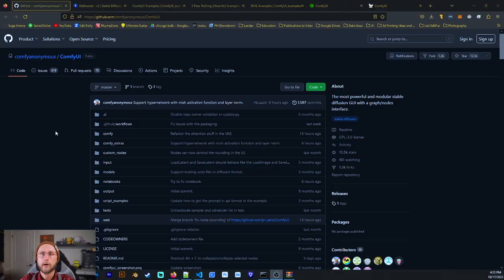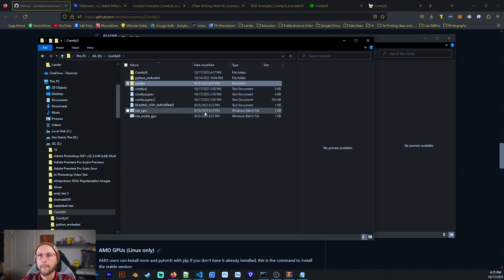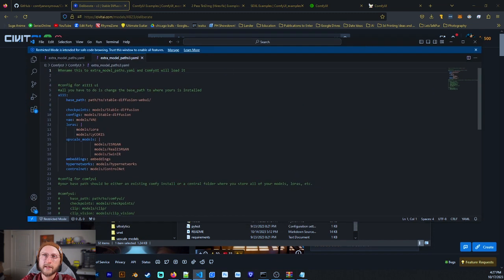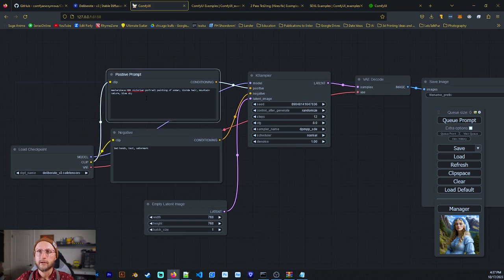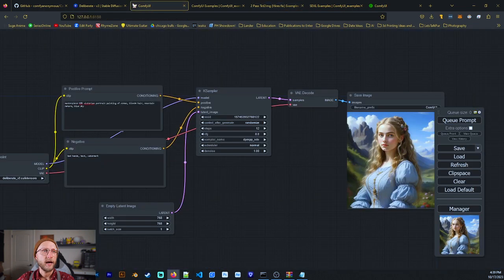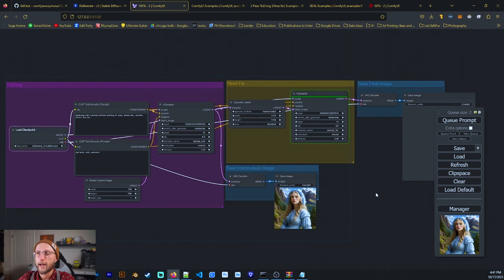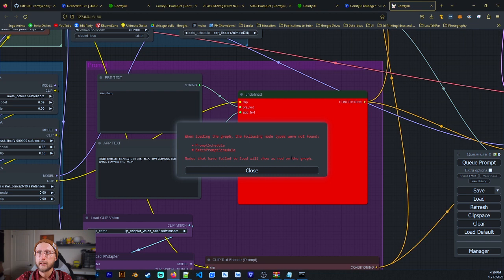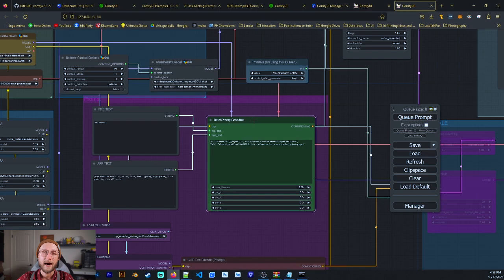How to Install Comfy UI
In this video I'm going over the easiest way to install ComfyUI on a windows computer as well as some tips and tricks to make your life easier.

0:00 Beginning
2:02: Getting Model
2:42 Pulling Models and more from other places on your computer
5:04 Basic Workflow
7:19 Hi Res Fix workflow
9:24 Install Comfy Manager
11:44 Extra Tips and Tricks